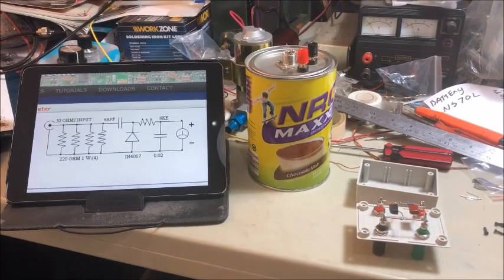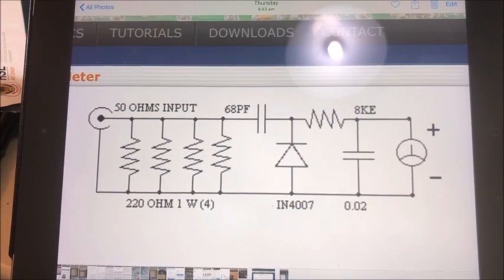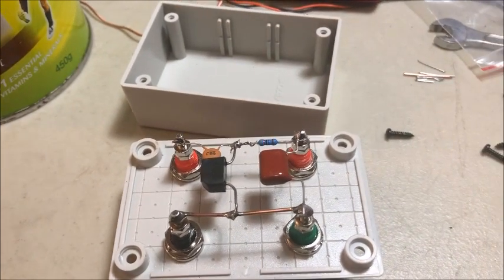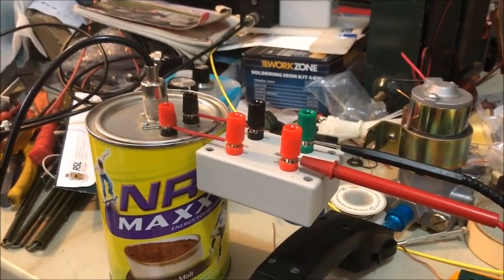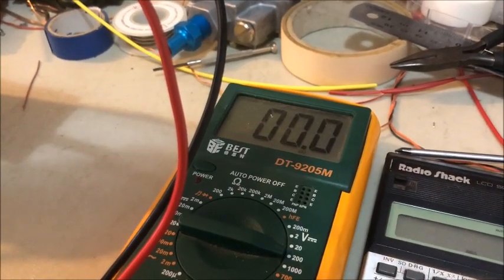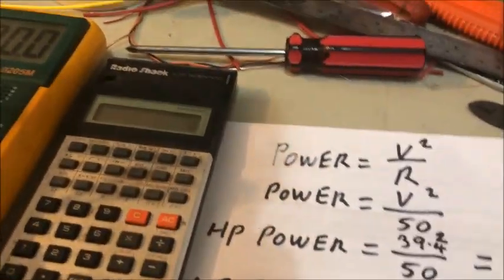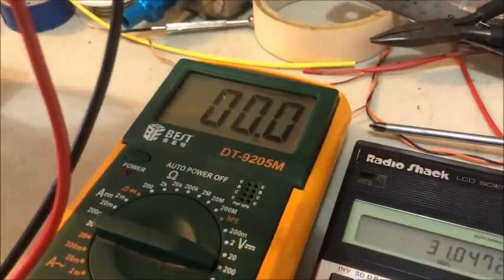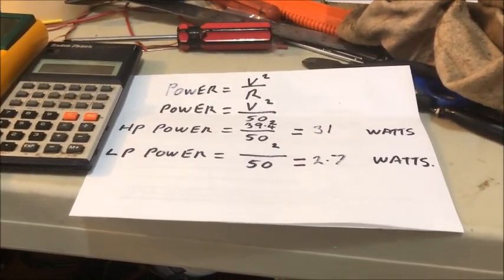VK2PRC Calculating your Transmitter P.E.P. RF Power using a dummy load.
A simple method of measuring your transmitter output power using a dummy load and a few basic components.
Note: The dummy load on the Ipad shows 55 ohms, this should show 50 ohms.  My dummy load in the test is a 50 ohm dummy load.  The 0.64 volts drop across the diode has not been taken into consideration for simplicity.